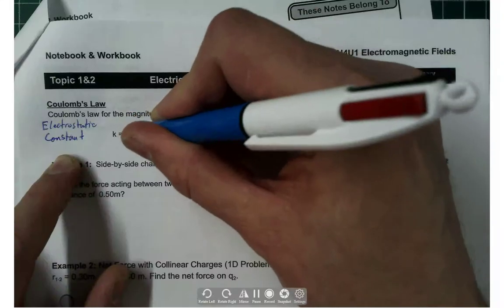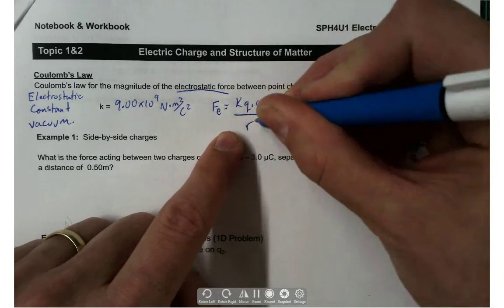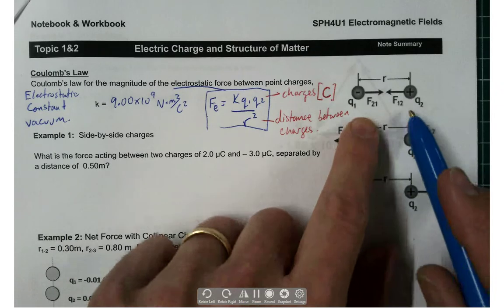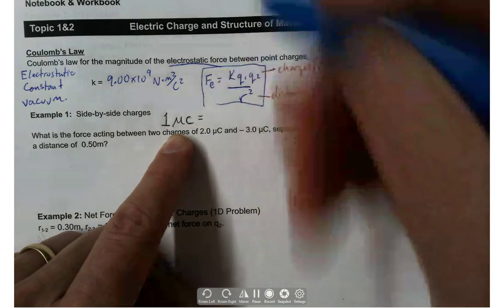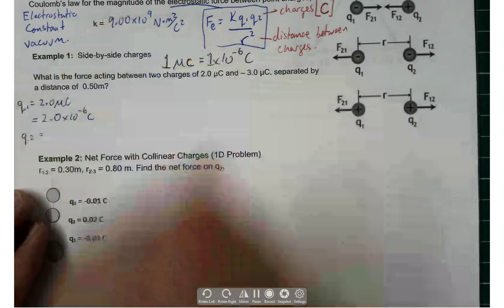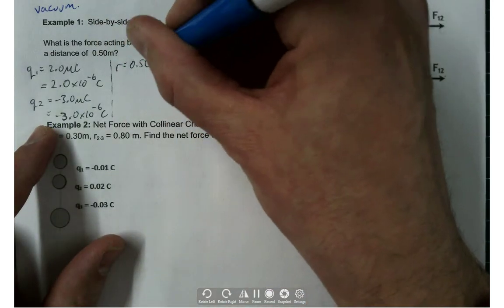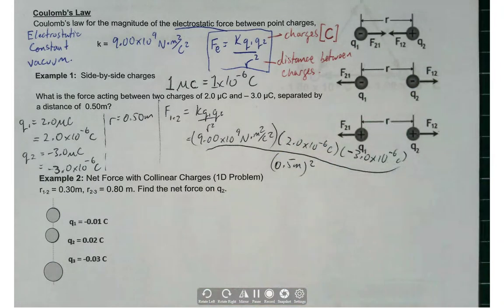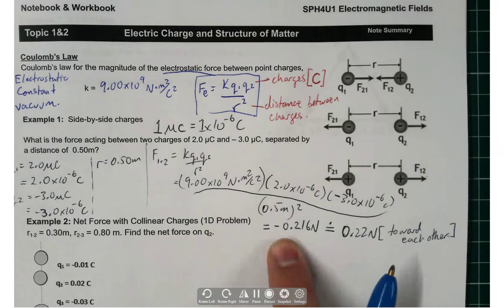SPH4U1 U5.T1 Coulomb's Law Introduced - Video 1